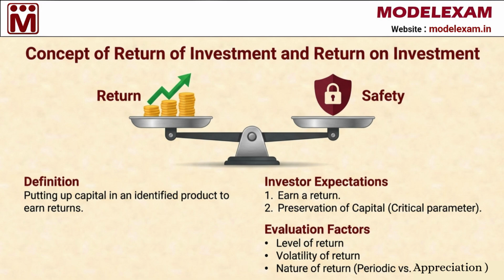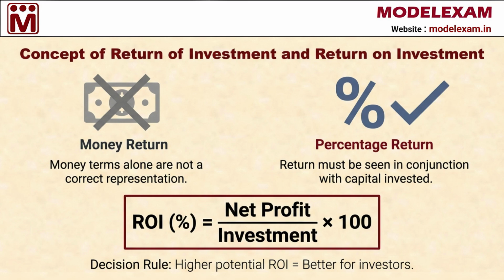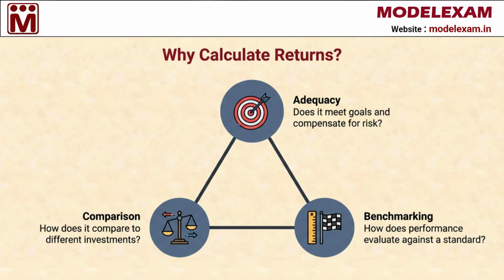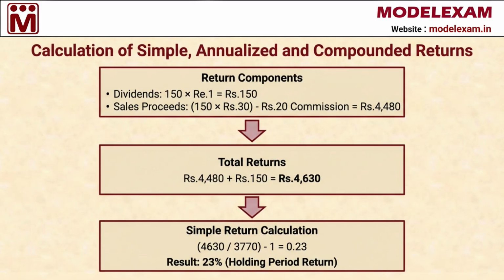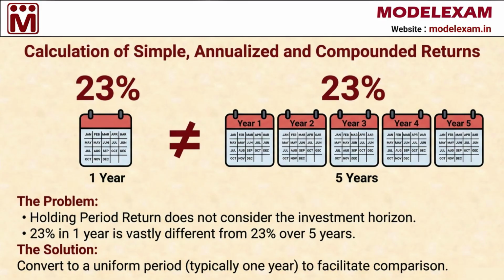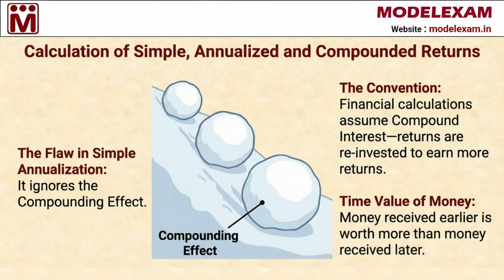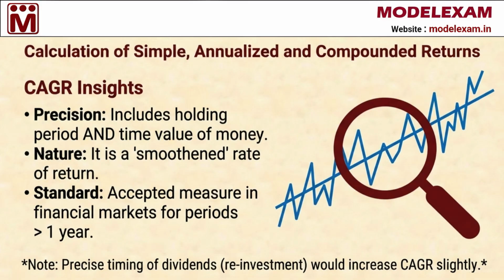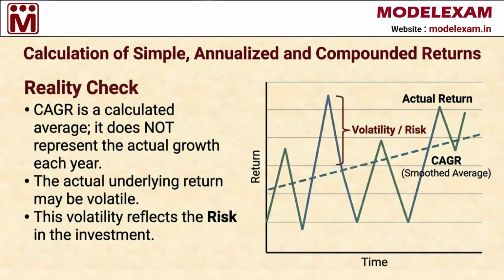Investment Returns Explained: ROI, CAGR & XIRR Guide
Want to know if your investments are actually making money? Discover the secrets to accurately calculating Return on Investment (ROI), CAGR, and XIRR.

This video provides a complete guide to understanding and calculating investment returns. We move beyond simple profit numbers to explore Percentage Returns, Holding Period Returns, and the critical importance of Annualization. You will learn how to factor in the Time Value of Money using the Compounded Annual Growth Rate (CAGR) and discover when to use the XIRR function in Excel for complex cash flows. We also highlight the hidden dangers of smoothened returns by comparing them against real-world volatility.

📚 Timestamps:
00:00 - Introduction: ROI vs Safety
00:45 - Money Return vs Percentage Return (ROI Formula)
01:45 - The 3 Pillars: Adequacy, Comparison & Benchmarking
02:15 - Components of Return (Payouts + Appreciation)
02:50 - Real World Example: Share Purchase & Sale
04:30 - The Problem with Holding Period Return
05:00 - Annualized Return & The Compounding Flaw
05:40 - CAGR (Compounded Annual Growth Rate) Explained
06:15 - CAGR Calculation Example
07:45 - When to use XIRR for Multiple Cash Flows
08:30 - Reality Check: Volatility vs Smoothened Returns

❓ Questions Answered in This Video:
• What is the formula for Return on Investment (ROI)? [01:00]
• Why is the Holding Period Return misleading? [04:30]
• What is the difference between Simple Annualized Return and CAGR? [05:40]
• When should you use the XIRR function instead of CAGR? [07:45]